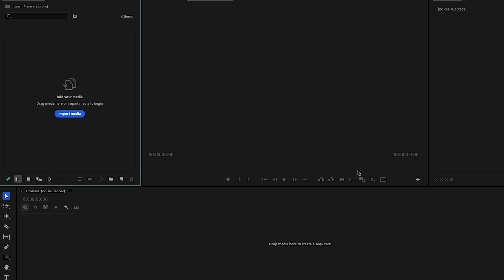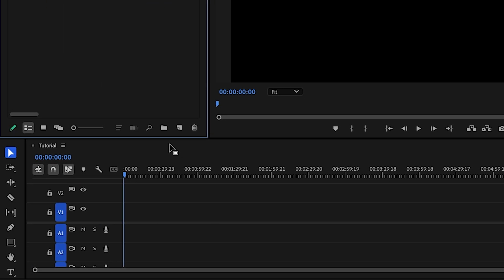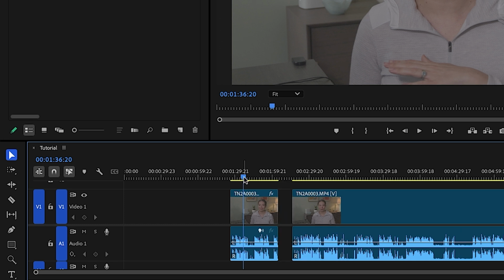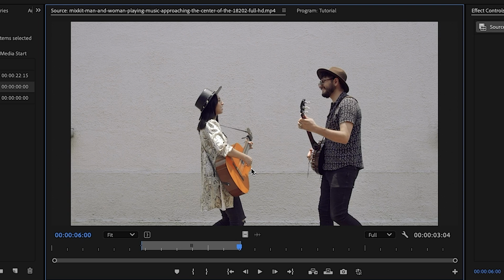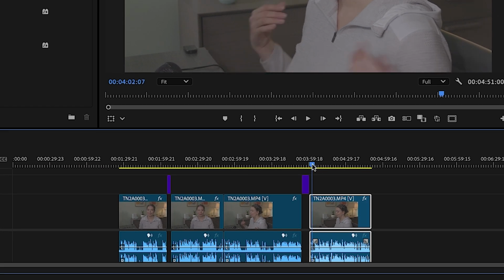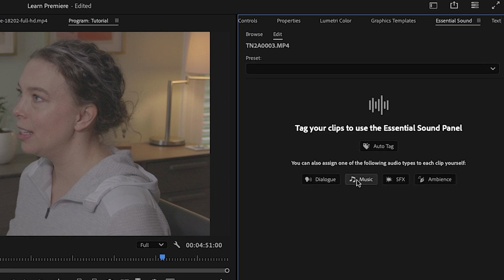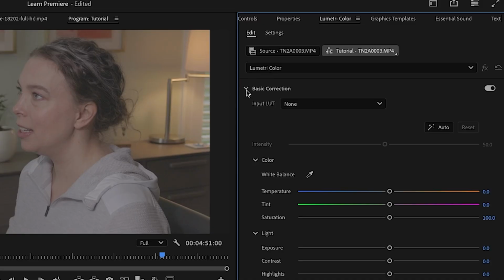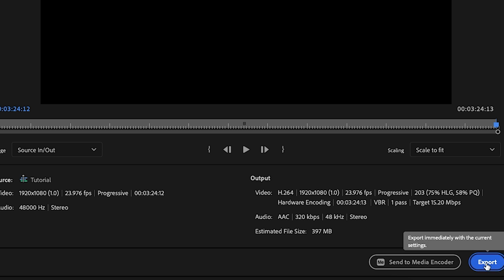Learn Premiere in 15 Minutes!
In this video you will learn how to make your first video in Adobe Premiere Pro.

💻 Want to step up your editing game? Here are 4 tips to fix a clunky, slow edit: